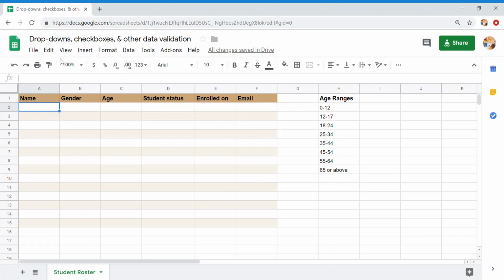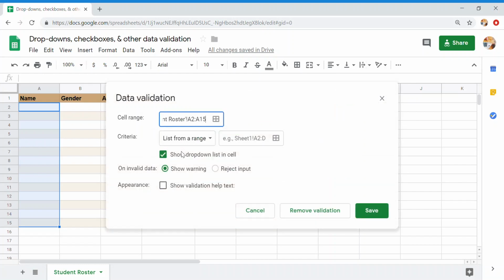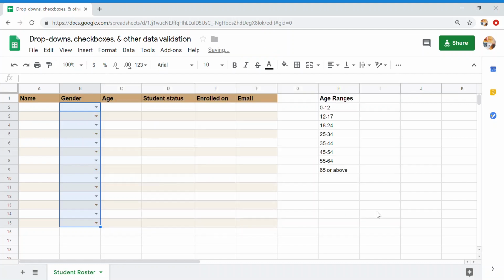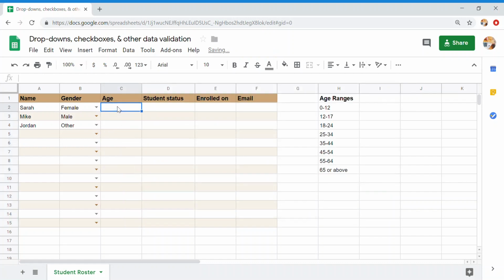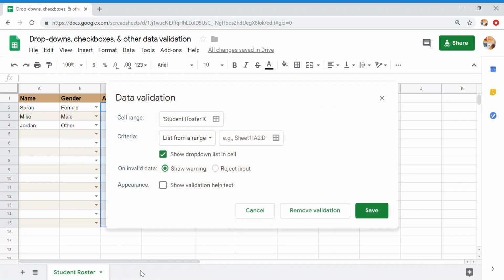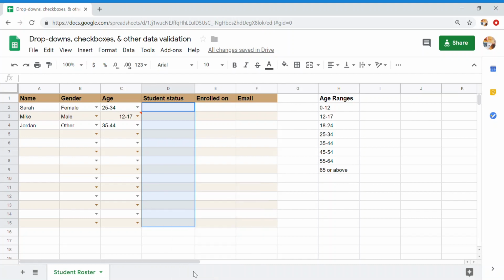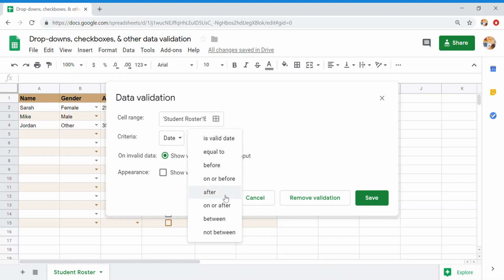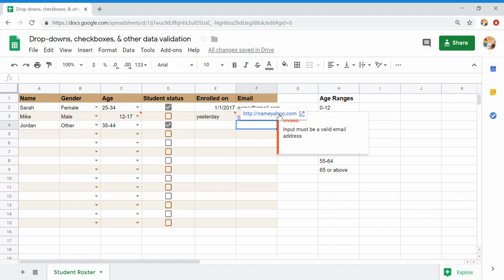Drop-downs & data validation in Google Sheets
An example of how to add different types of data validation to your tables in Google Sheets

(File-Make a copy... to edit)